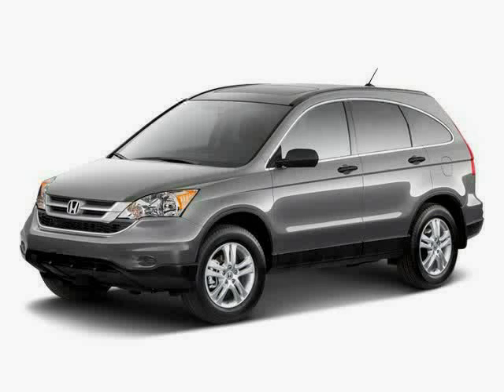used 2011 Honda CR-V from the Bay Area located at San Leandro Honda